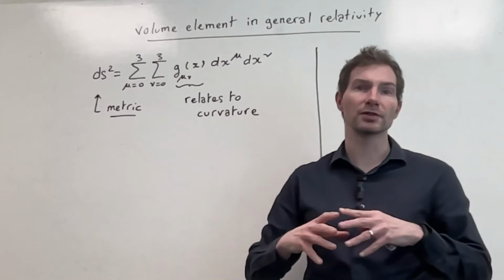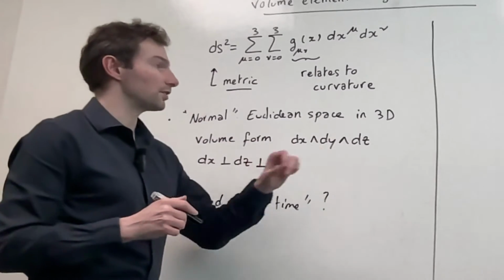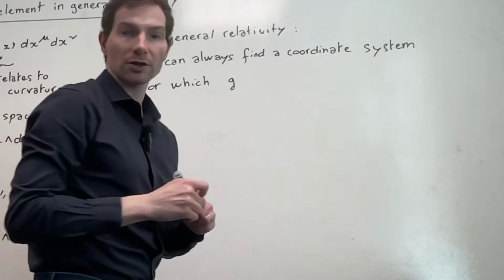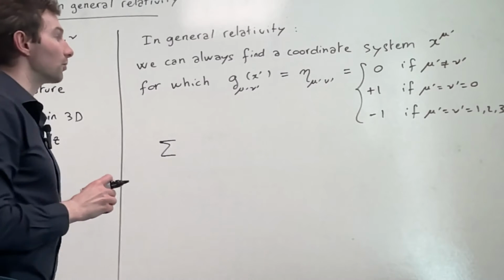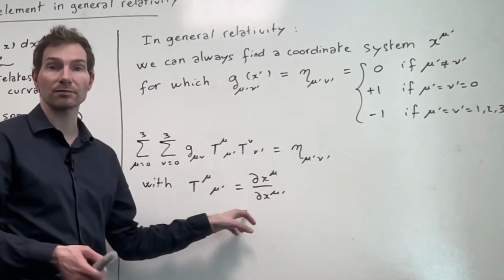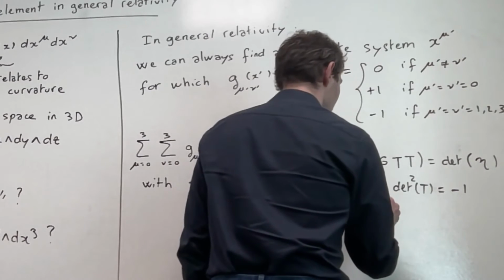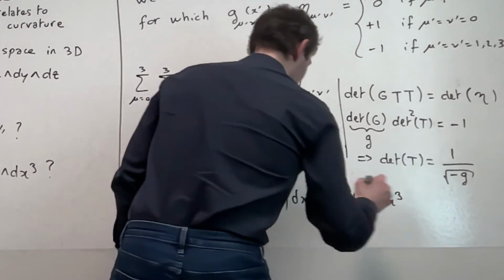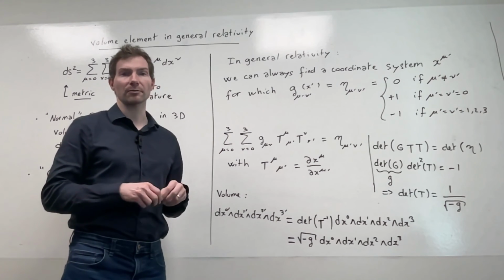To the Whiteboard! - Space-time volume element in General Relativity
In this video I give a quick explanation of how to write the space-time volume element in an arbitrary coordinate system and why it involves the square root of the negative of the determinant of the the metric tensor.